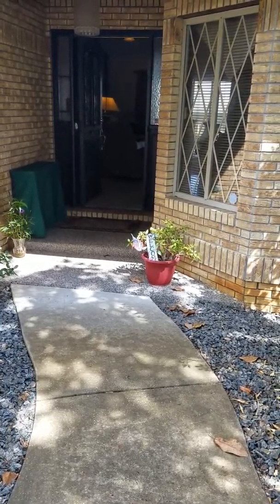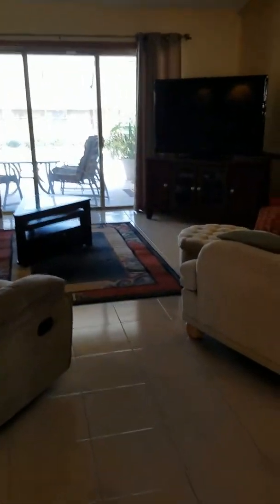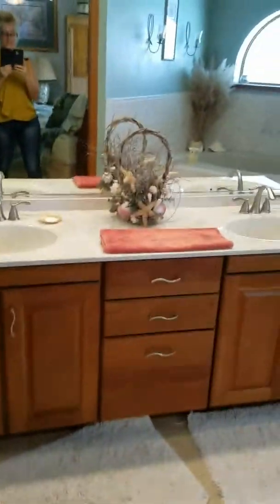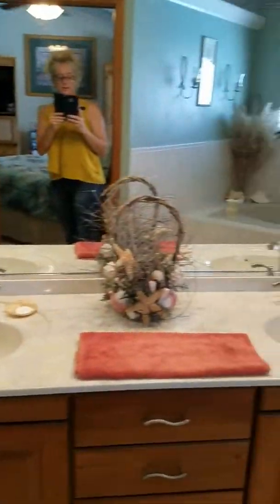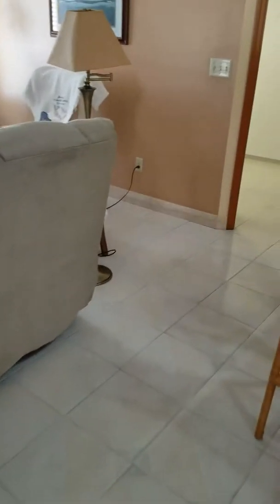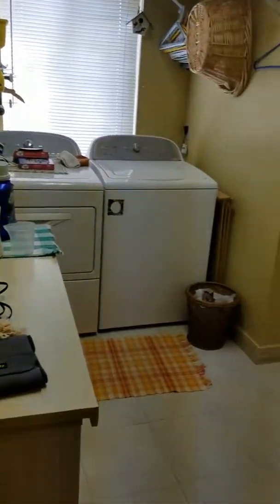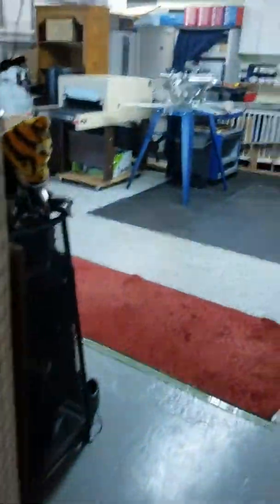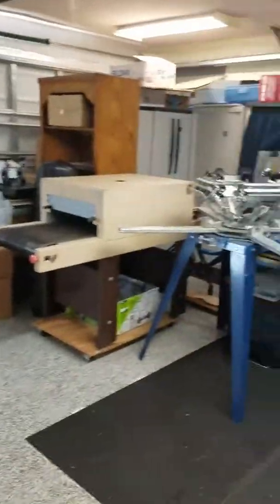2202 Banbury Ave